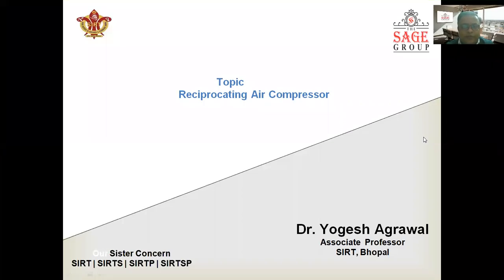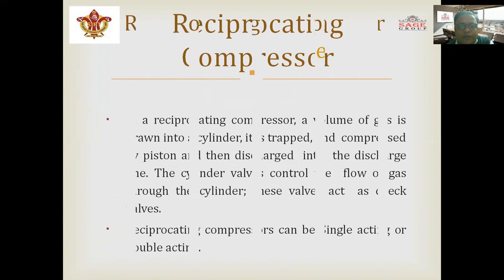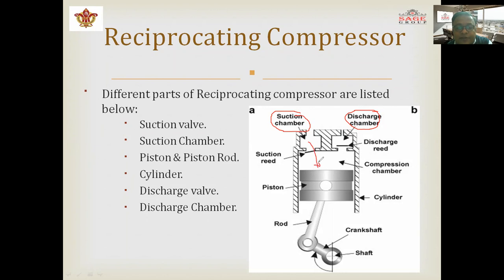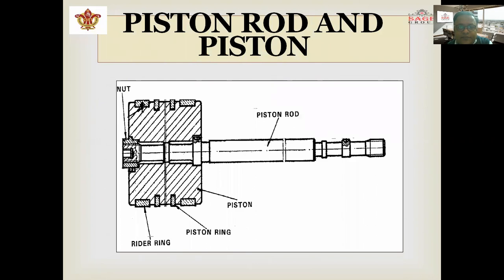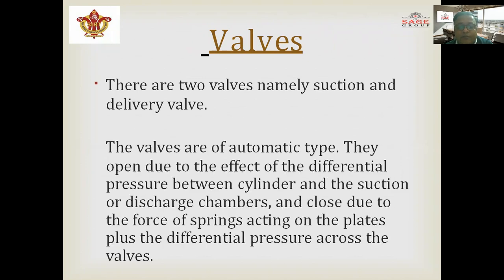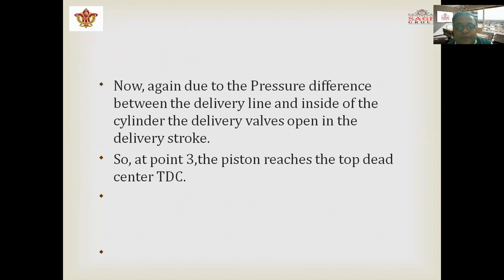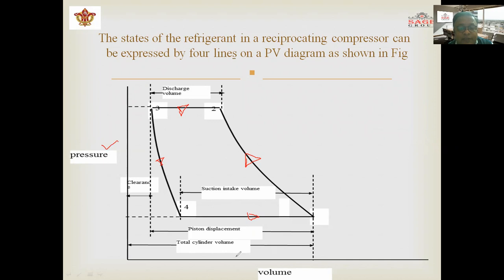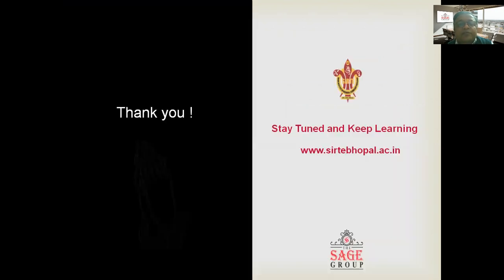Introduction of Reciprocating Air Compressor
ME 601 Thermal Engineering & Gas Dynamics UNIT IV By Dr. Yogesh Agrawal